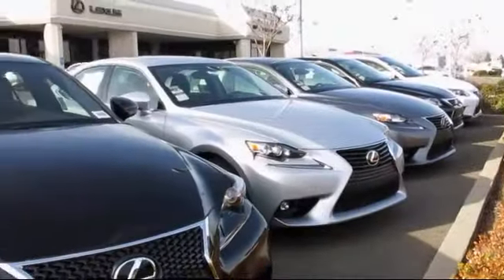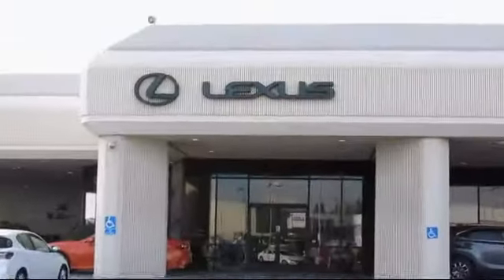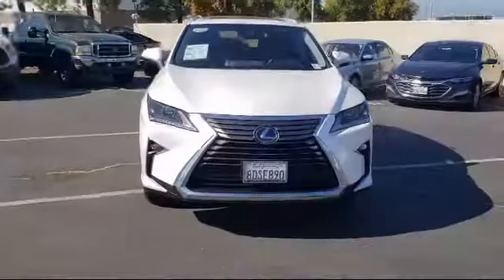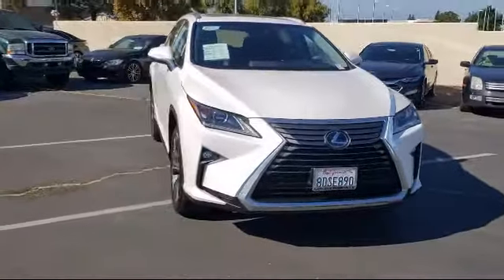2018 Lexus RX Roseville Sacramento Rocklin Folsom El Dorado Hills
2018 Lexus RX Stock Number: JC023225PLC Vin:2T2BGMCA1JC023225.